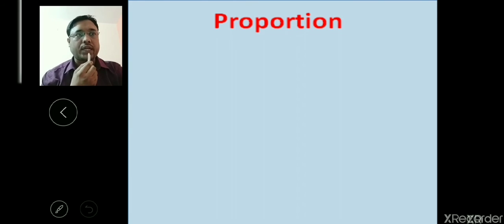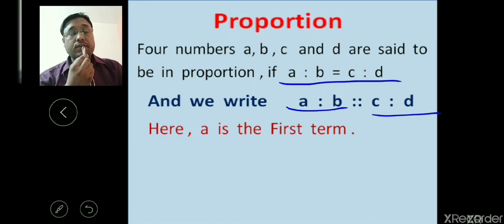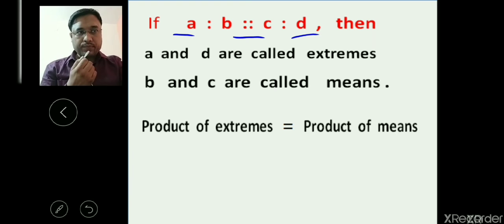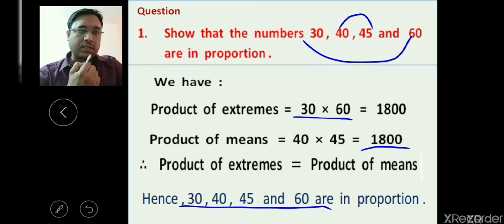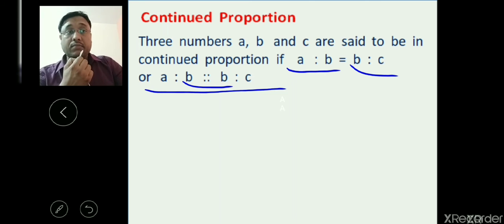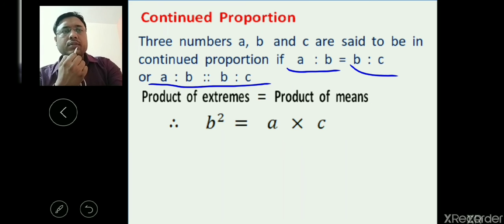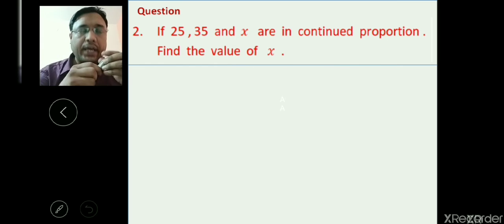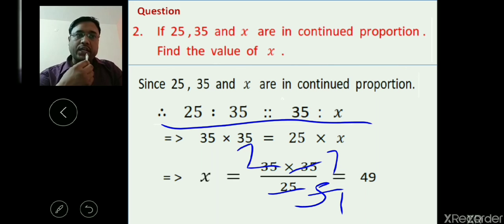Proportion and Continued Proportion